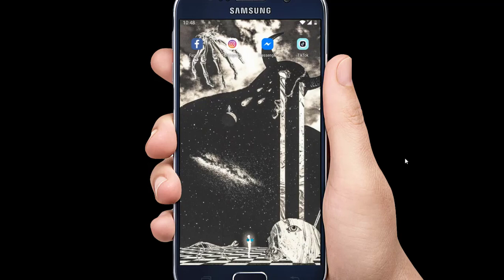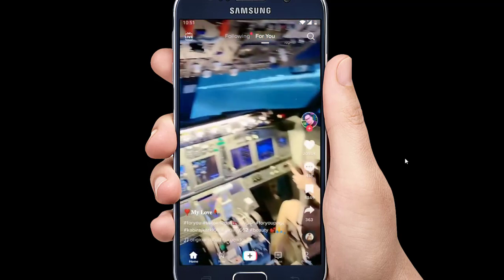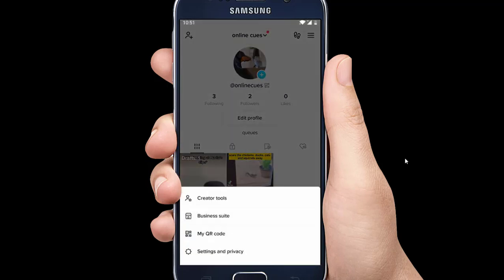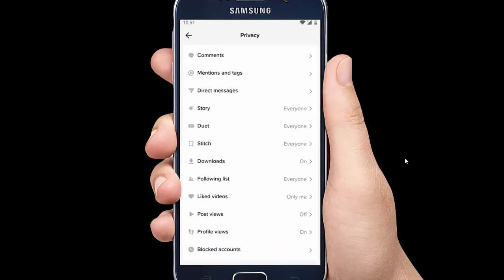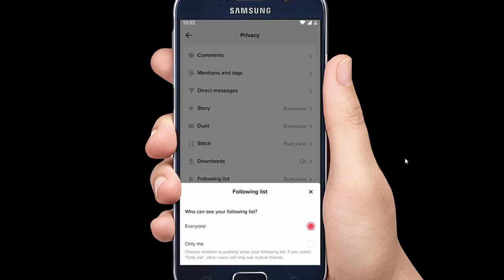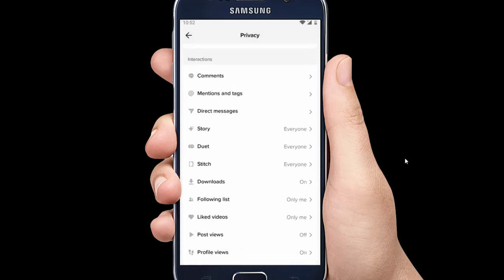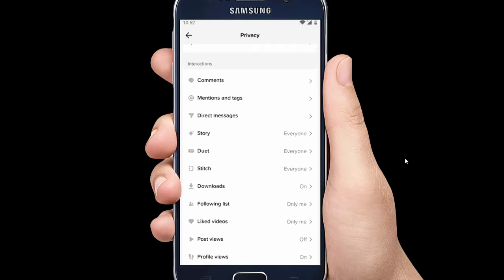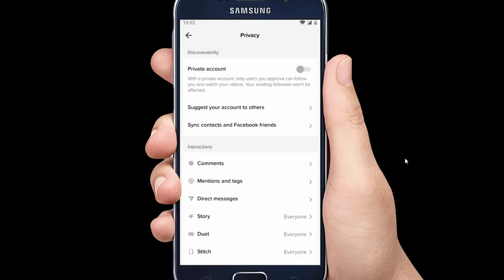How To Hide Following List On TikTok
Here is how you can hide your friends and following list on TikTok so that others cannot see who you are following. You can also skip all this step and make your TikTok account completely private if you want strangers to not see your following list.